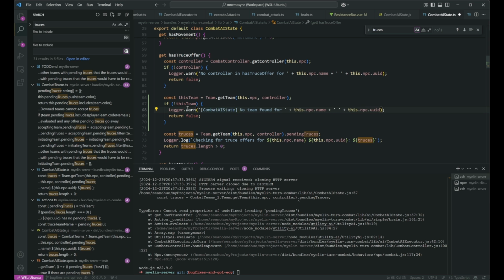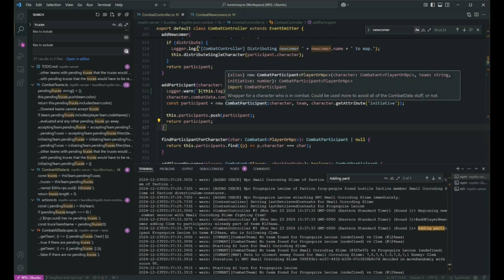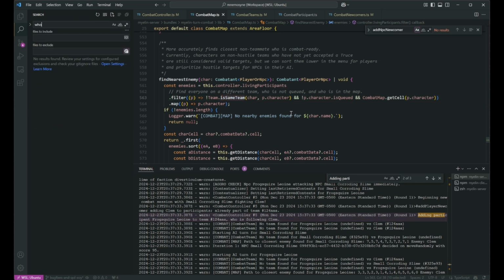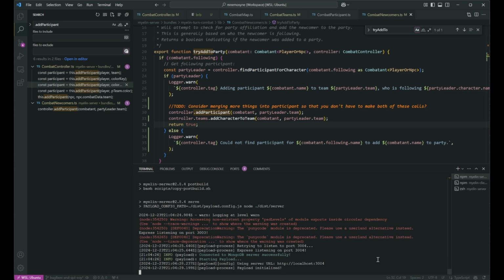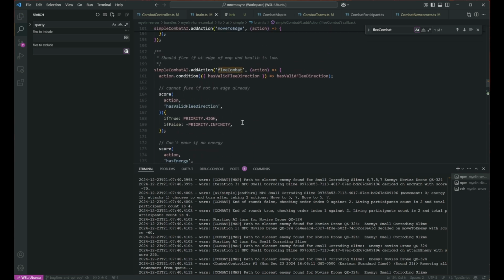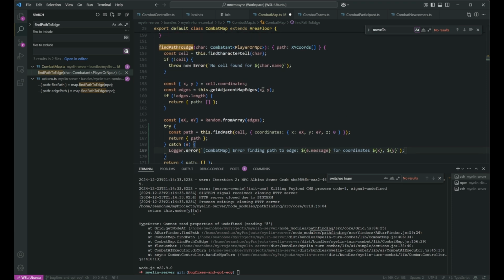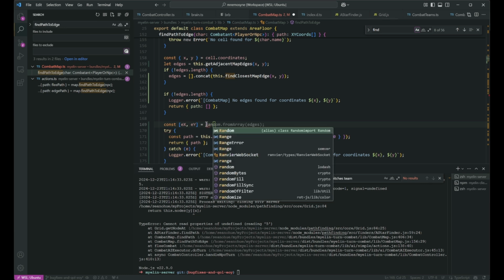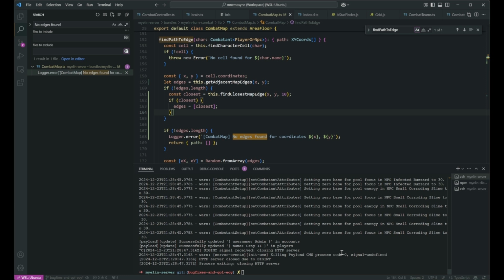Mnemosyne Development Stream Dec. 23rd - Debugging Combat and Companions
Spent an hour or so streaming some regular Mnemosyne development. Nothing fancy, but I added a number of features recently related to combat and NPC companions, and they needed some debugging. Ended up figuring out some issues and cleaning things up a bit.

Not sure who would be interested in this, maybe other game developers, TypeScript devs, or players who want some insight into how the sausage is made. Note that I cut out some parts where I was afk or distracted, or parts where I accidentally exposed classified secrets, so this is a bit shorter than the actual stream was.

Most of the art used in the game is commissioned or from asset packs (when the game is public, it'll have a full credits screen to attribute the artists, but a lot of them are featured in this itch.io collection I assembled

Chapters:
0:00 Introduction
0:28 Reproducing combat AI bugs
3:30 Turning in a quest
4:15 Recruited a frog follower
4:30 Found a crash bug
8:26 Found bug with teams
20:33 Fixing teams crashing bug
25:12 Killed by own follower (sadface)
27:36 Testing bug fixes, round 1
29:35 Tweaking NPC AI
32:55 Testing bug fixes, round 2
34:49 Fixing pathfinding crash bug
46:17 Testing bug fixes, round 3
49:02 Outro